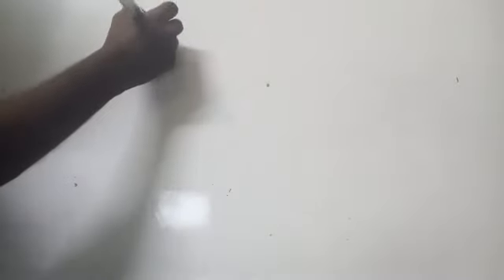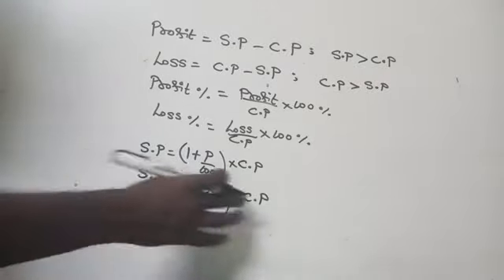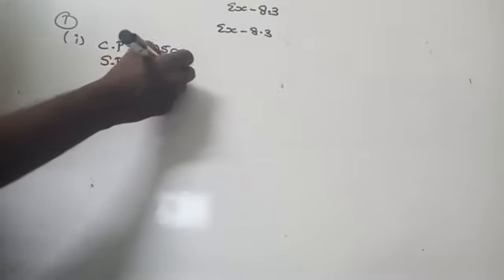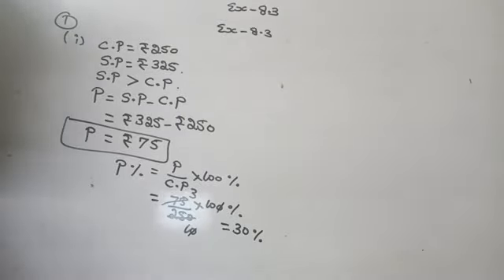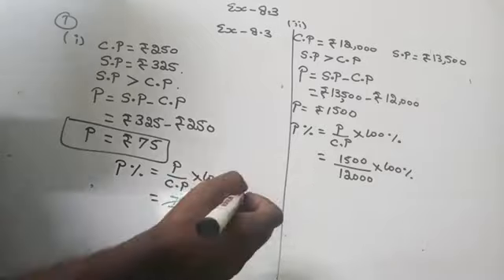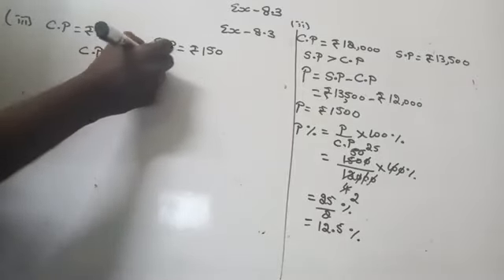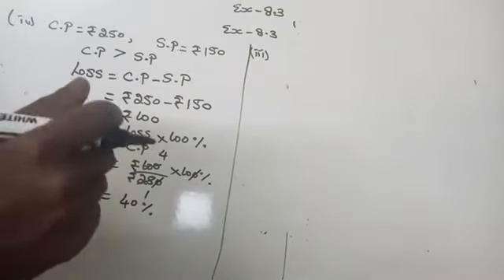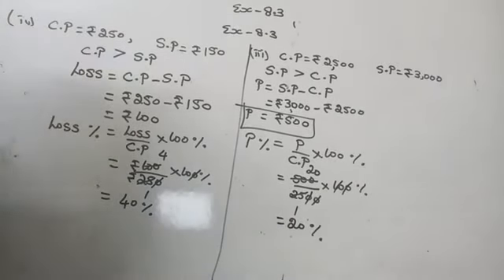Ex 8.3 Q No 1